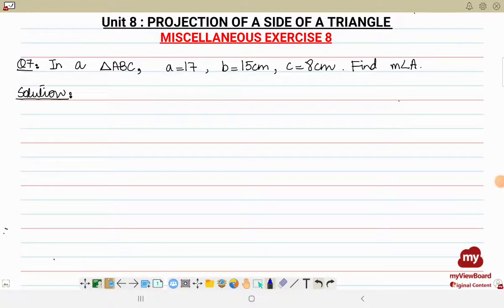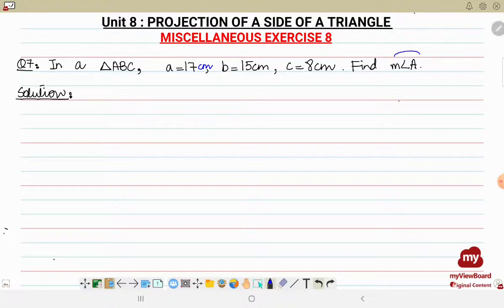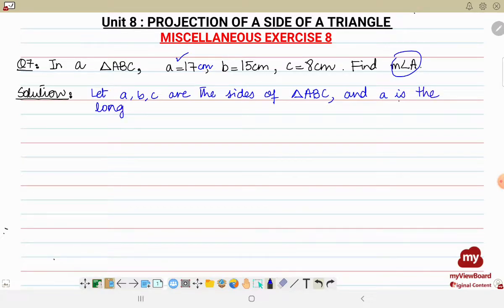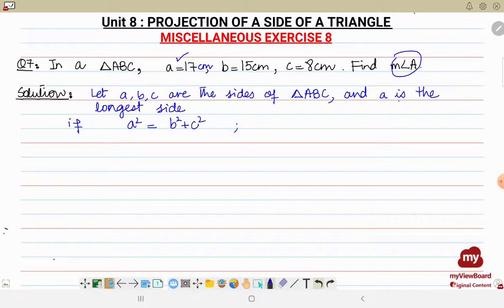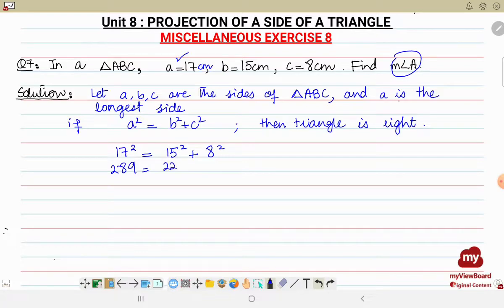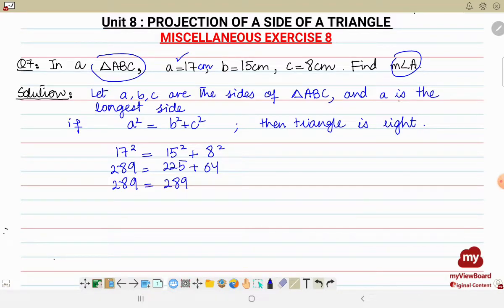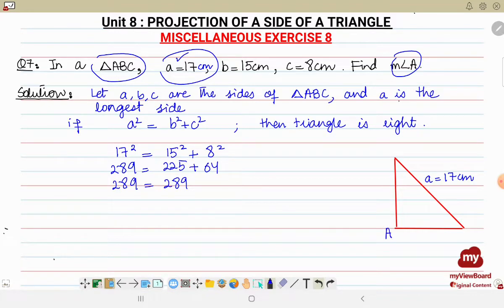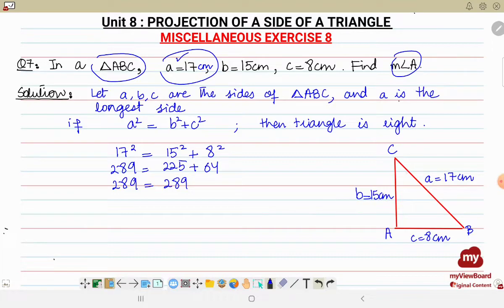Projection of a Side of a Triangle||Miscelleneous Exercise 8||Q7,8,9,10